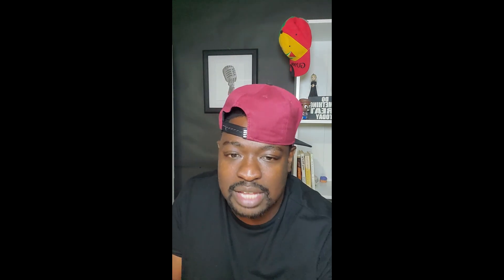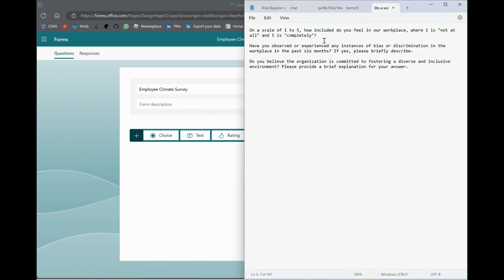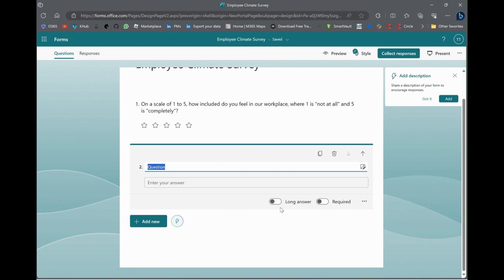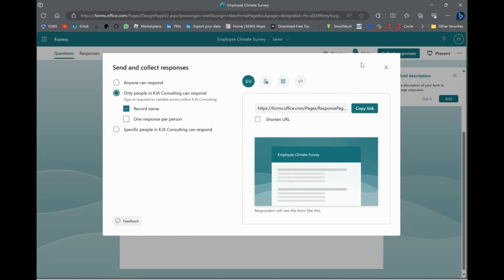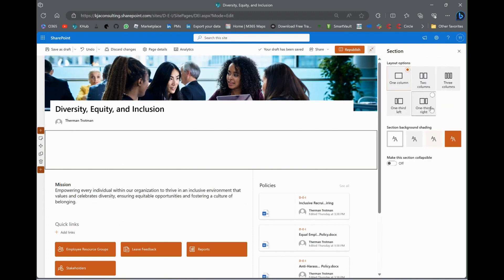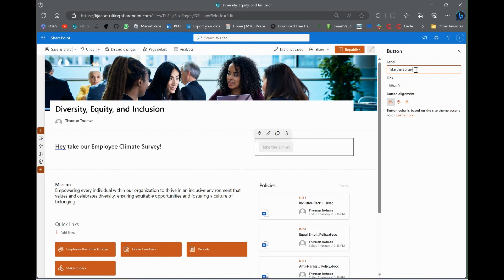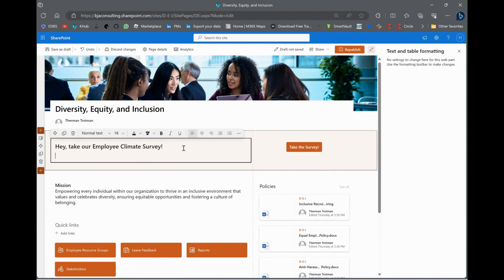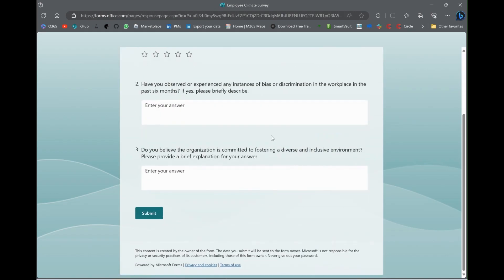Create a DEI website in SharePoint - Day 4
Let's add a survey to our site!

In the original series, I didn't do a day 5 video. I just did a recap of days 2-4.

NOTE

Obviously, the workshop has passed, but I hold one every month. Join the mailing list to be notified.

END NOTE